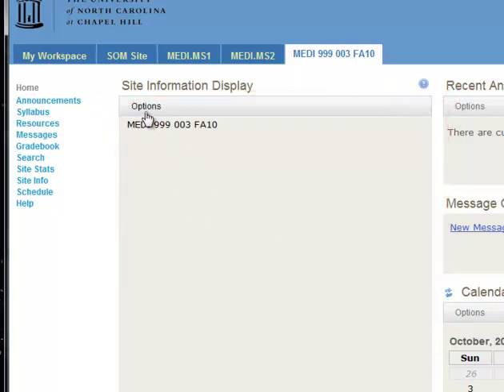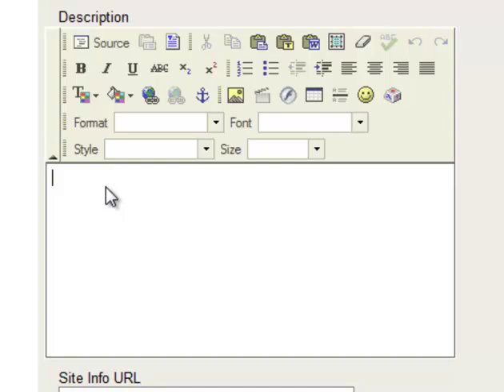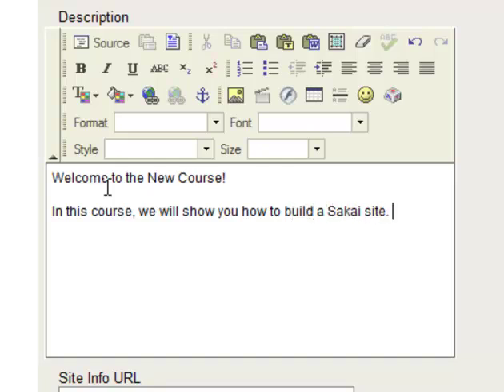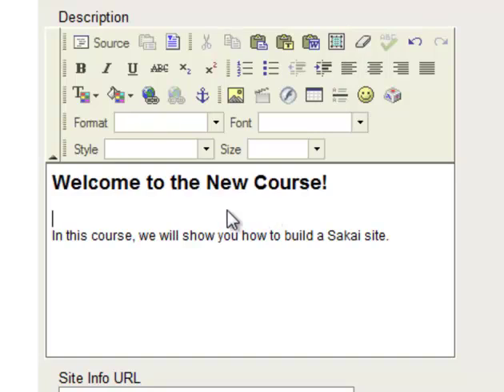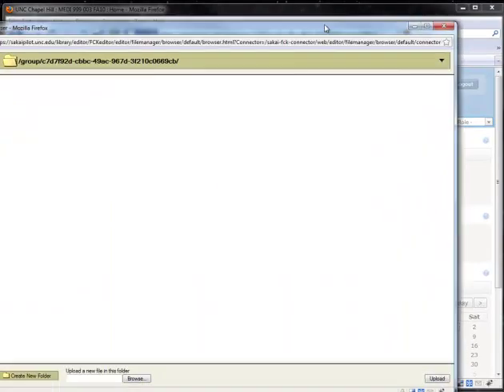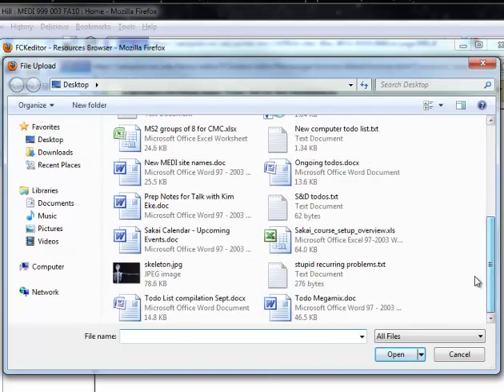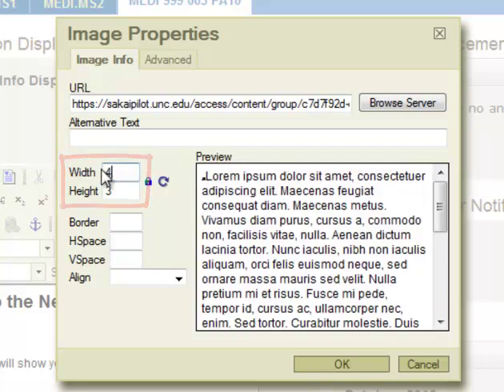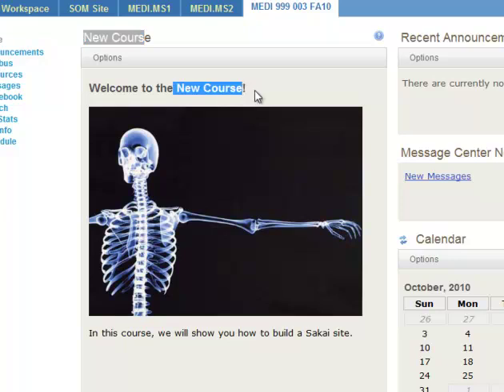Creating a Sakai site 2 - Adding Text to the Home Page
This video, the second in a series of videos about how to create a Sakai site, shows how to add text and an image to the home page. From the UNC School of Medicine.